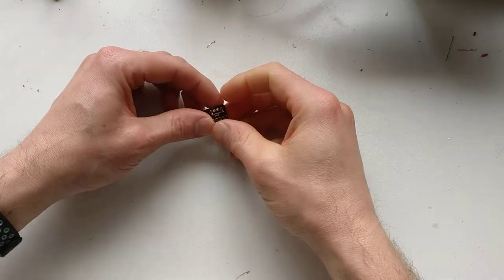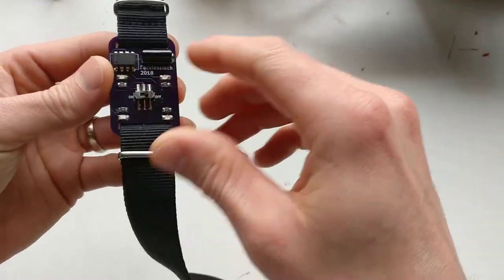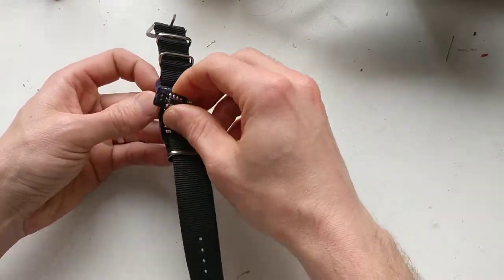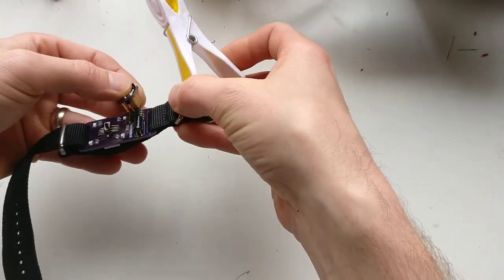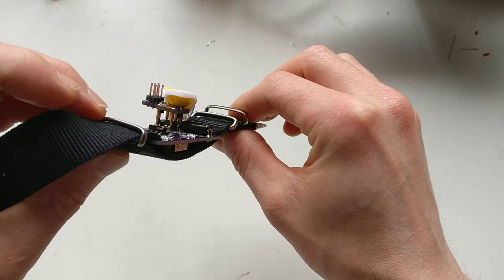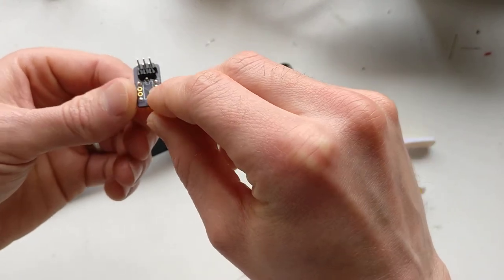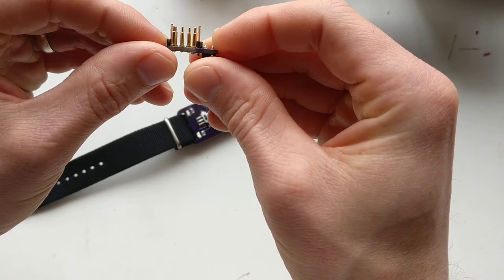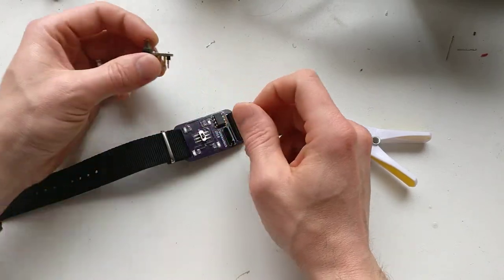Attiny85 pogo backpack programmer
A attiny85 programmer that uses pogo pins that sit on top of the shoulders of the attiny85 legs. Super simple